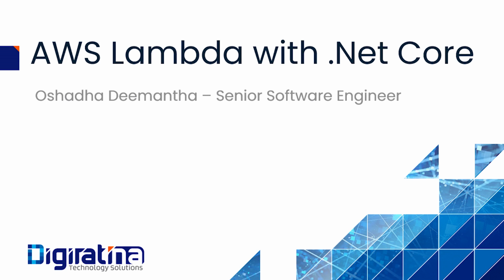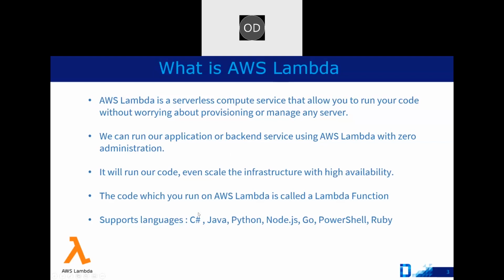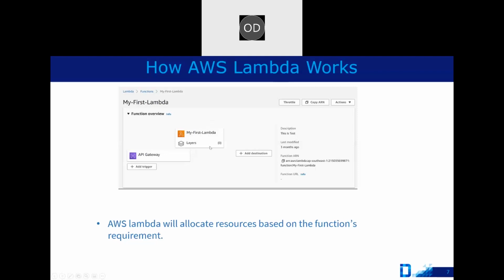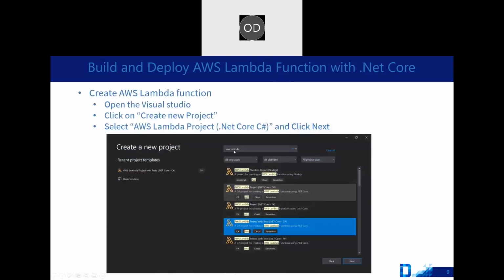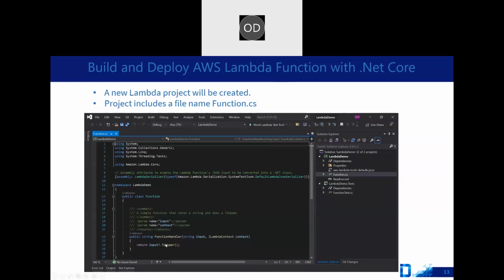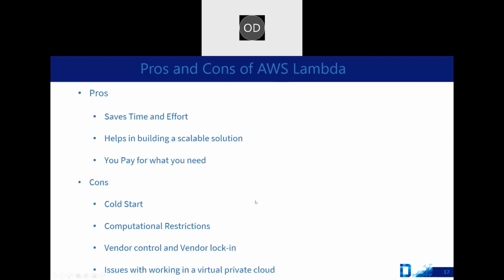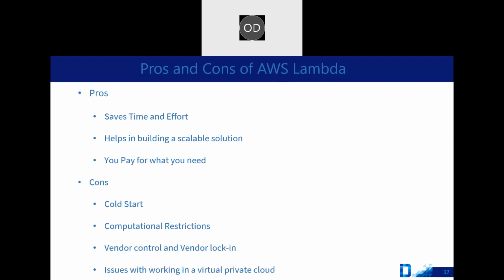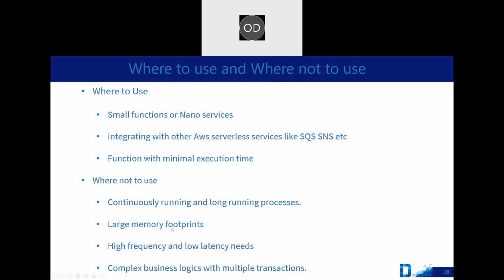AWS Lambda function with .Net Core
AWS Lambda is a serverless computer service provided by AWS. Users of AWS Lambda produce functions, self-contained applications are written in one in every one of the supported languages and runtimes, and transferred to AWS Lambda, which executes those functions in an economical and versatile manner.
In this video, briefly describe the AWS Lambda with .Net Core.
• AWS Lambda Features
• AWS Lambda Pricing
• How AWS Lambda Works
• Build and develop AWS Lambda Function with .Net Core
• Pros and Cons of AWS Lambda
• Where to use/Where not to use